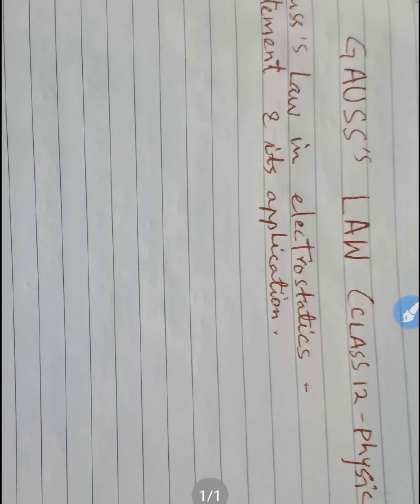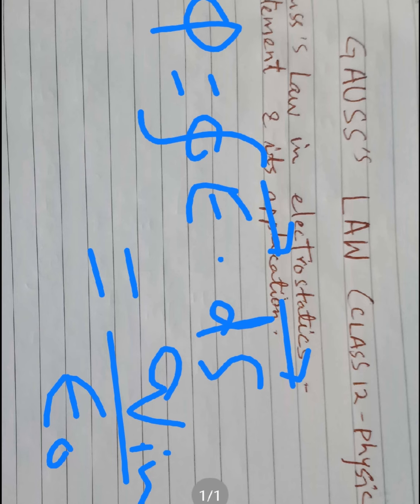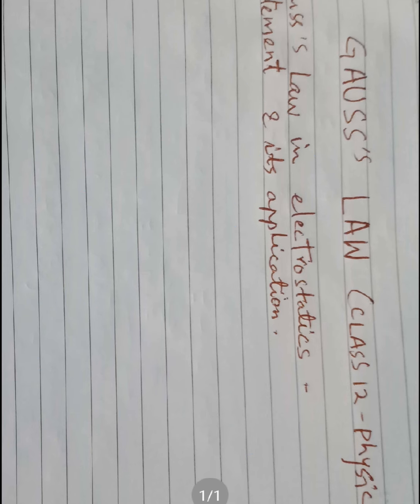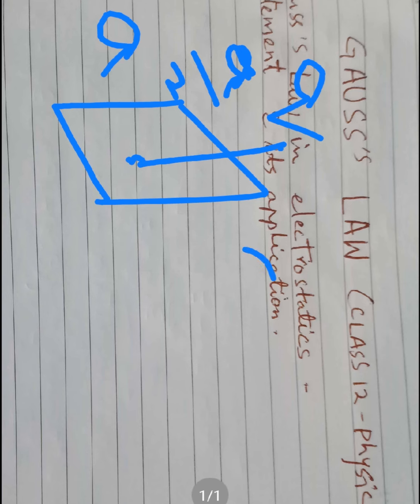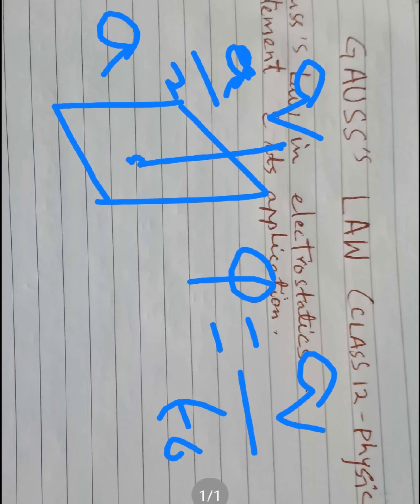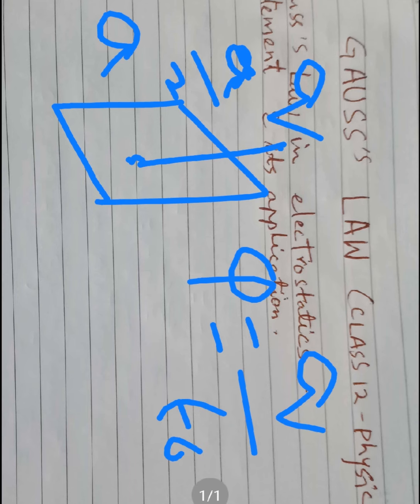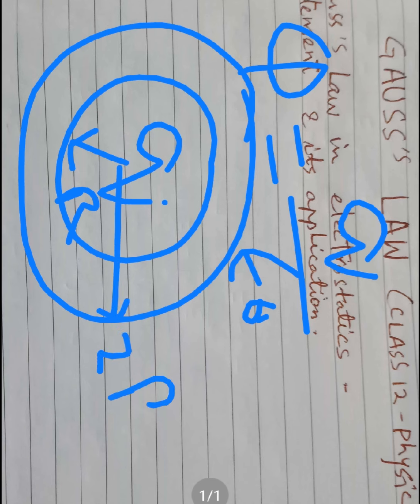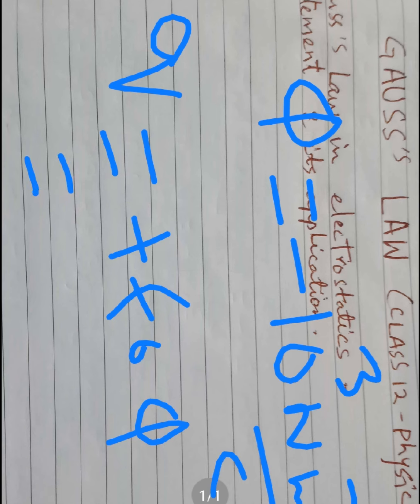Gauss's law; Physics; Class 12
In this video, the statement of Gauss's law and few examples to find electric flux due to charge enclosed by Gaussian surface are explained.